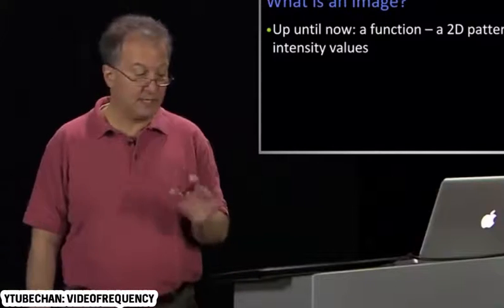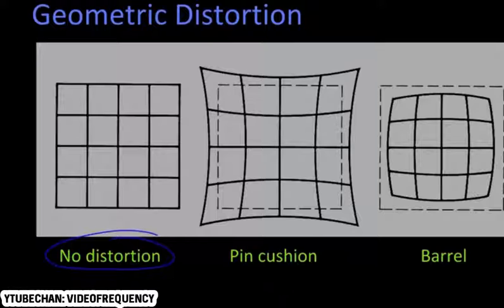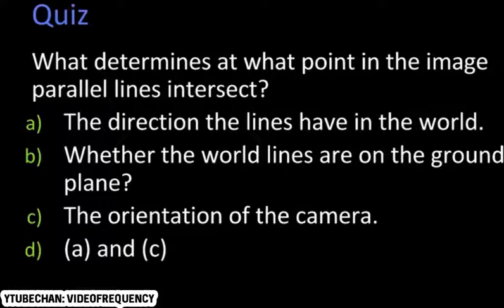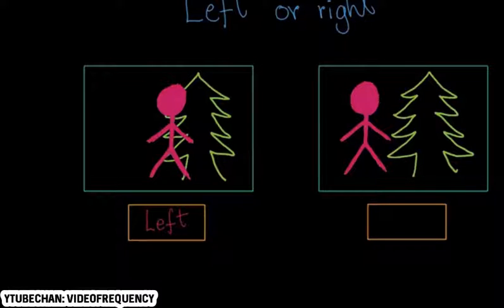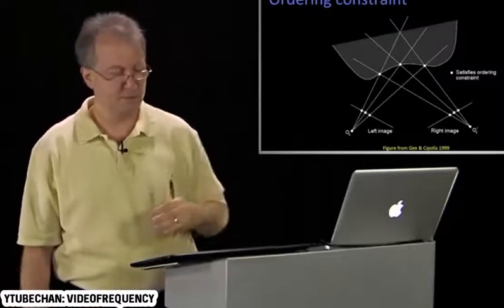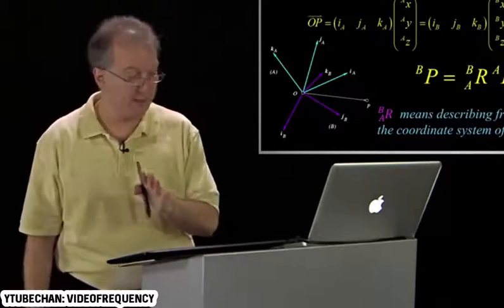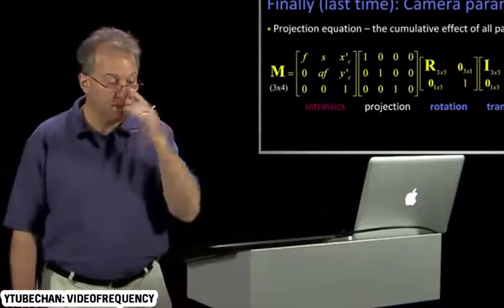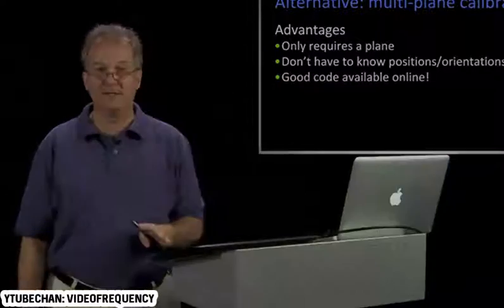Computer Vision Course , What is ? RNN CNN - Free - Part 3